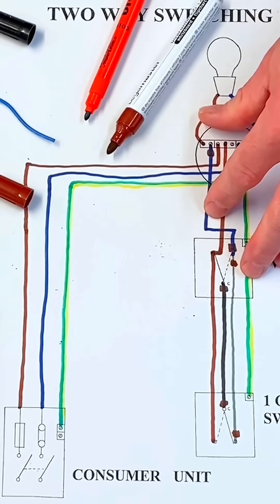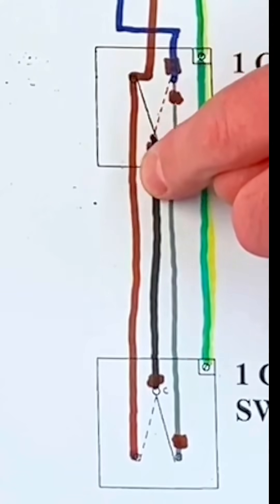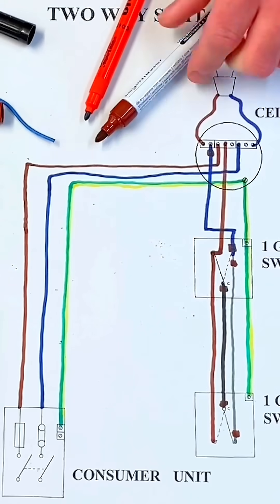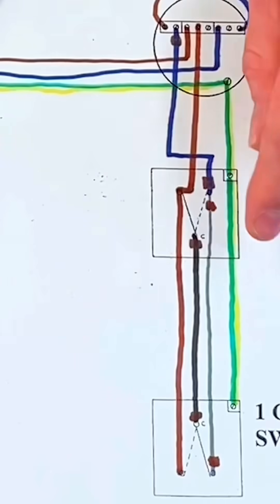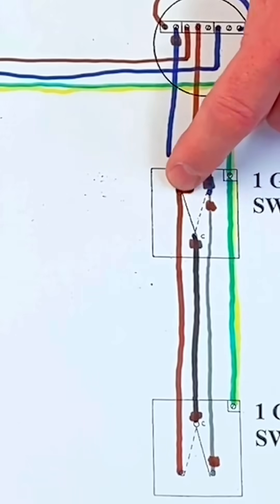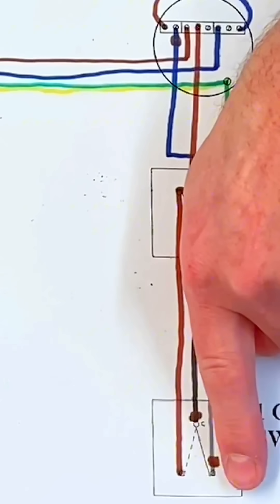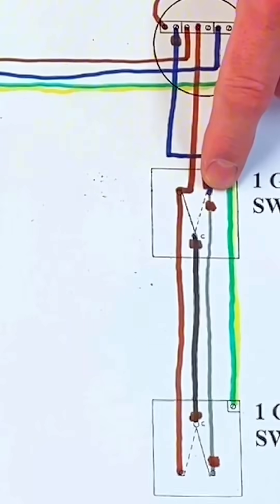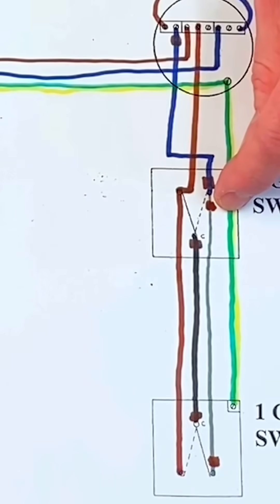2 Way Lighting Circuit - Switching Explained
Student training aid for the connections required to wire a lighting circuit using the 3 plate loop-in method with 2 way switching.